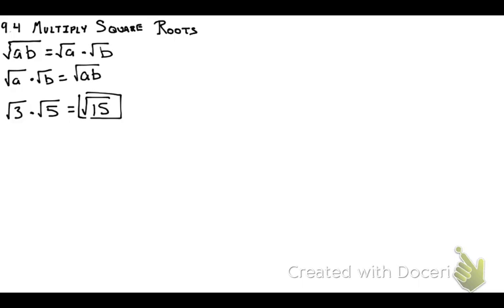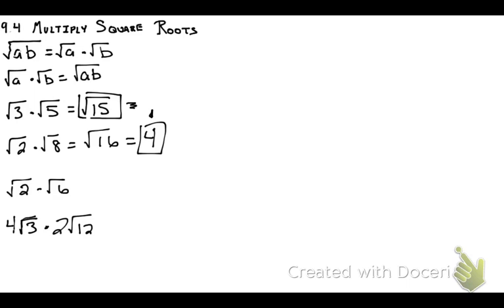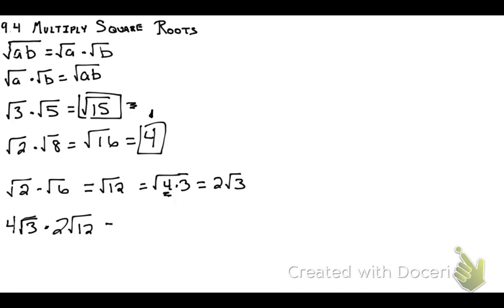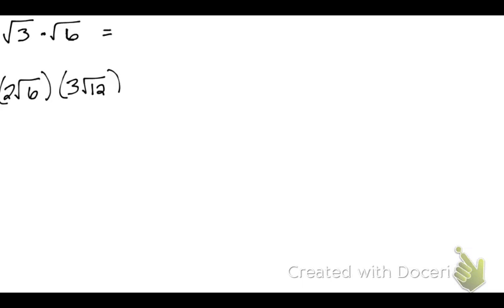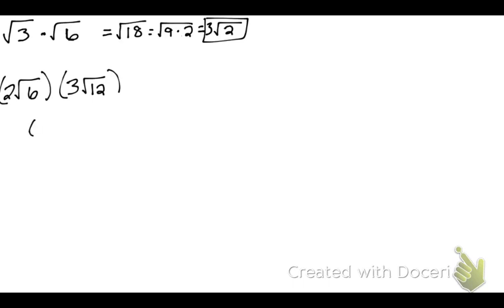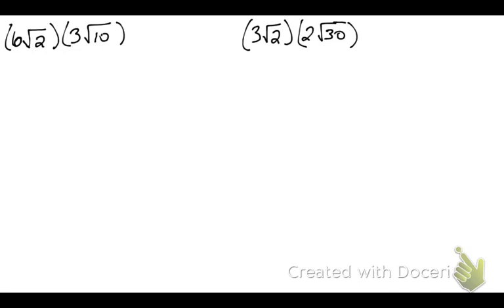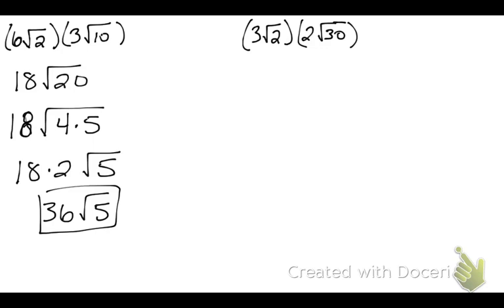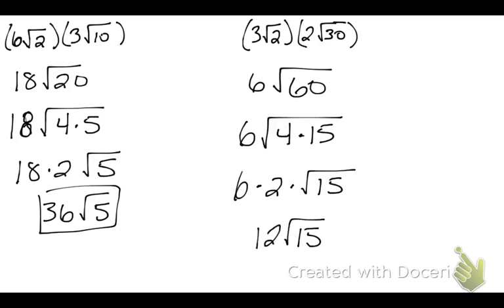9.4 Multiply Square Roots pt 1 (1 of 3)